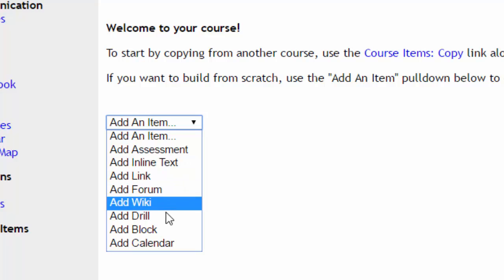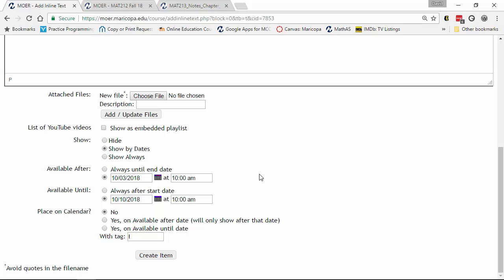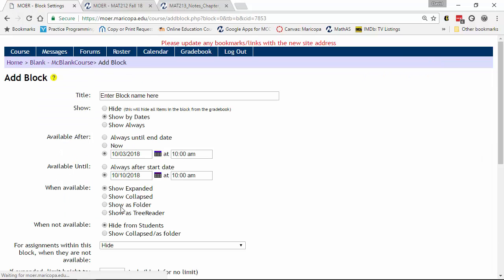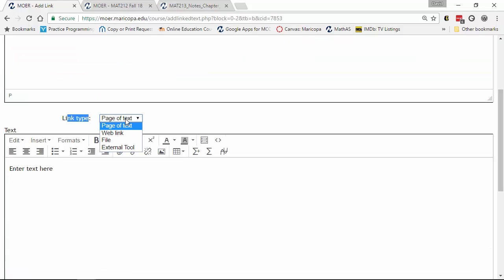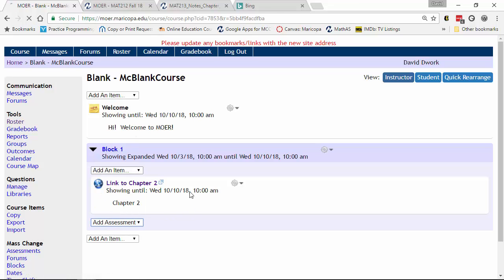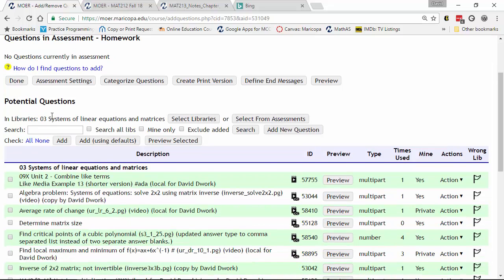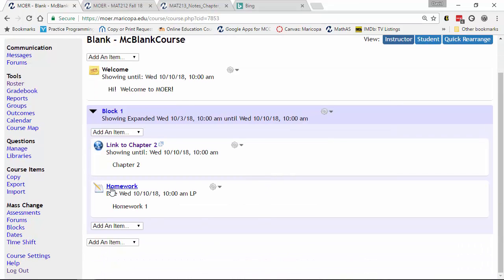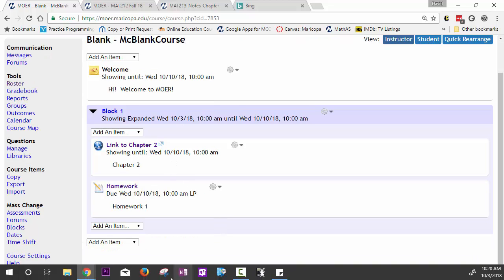MOER Blank Course